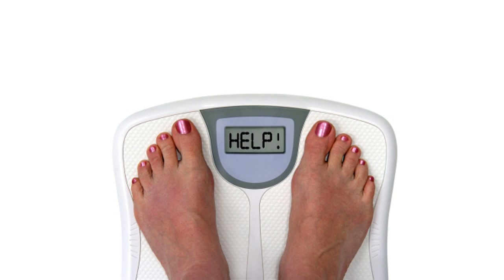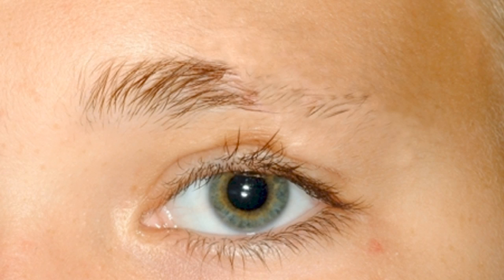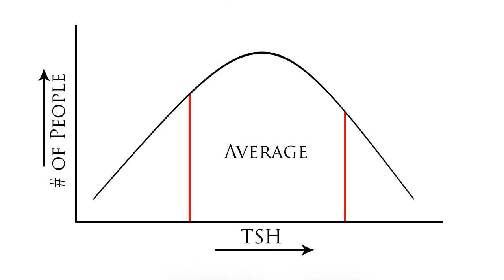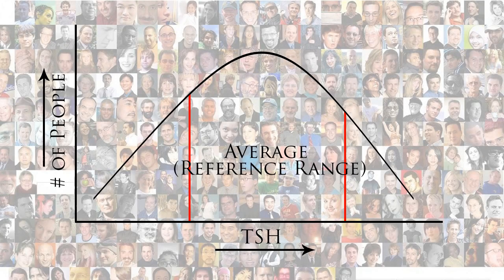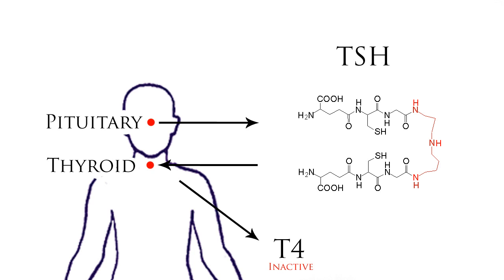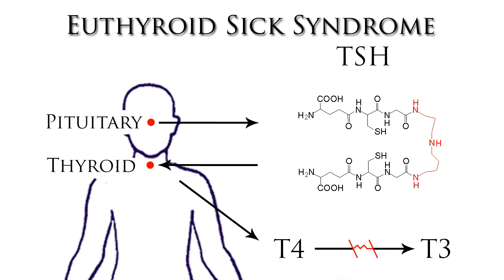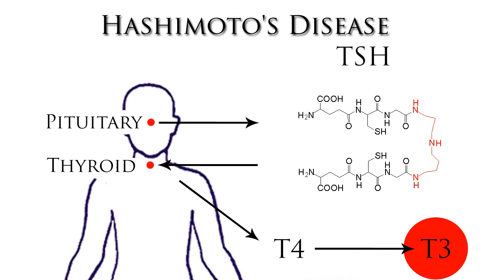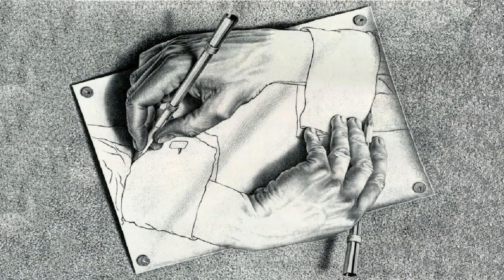Symptoms of Hypothyroidism and Thyroid Function Explained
Symptoms of Hypothyroidism And Thyroid Dysfunction Dr. Robert Carlson of Sarasota, FL explains hypothyroidism symptoms, causes, variations, and treatment.